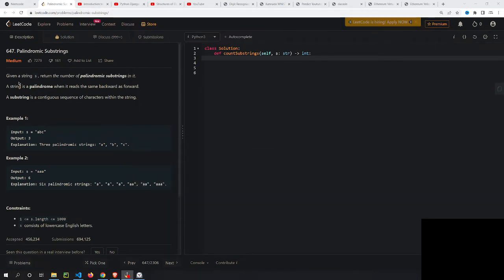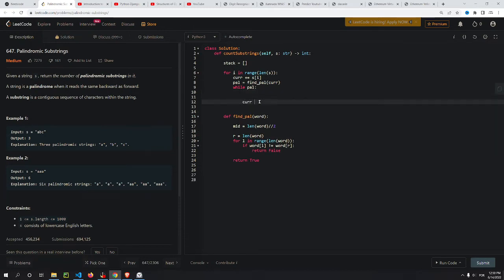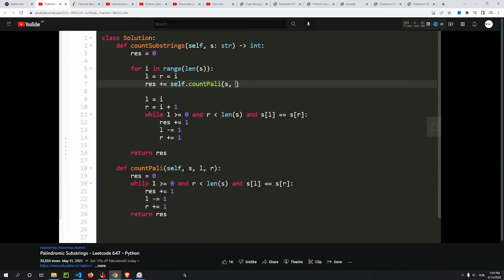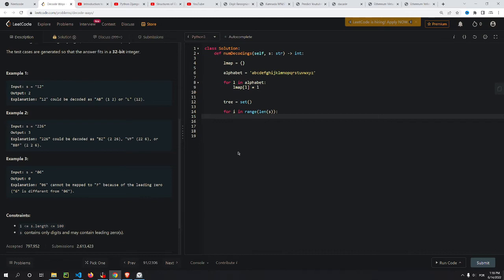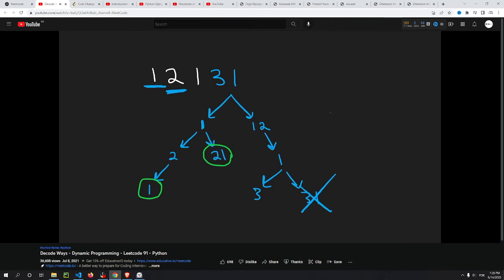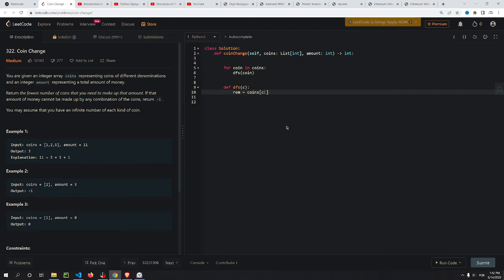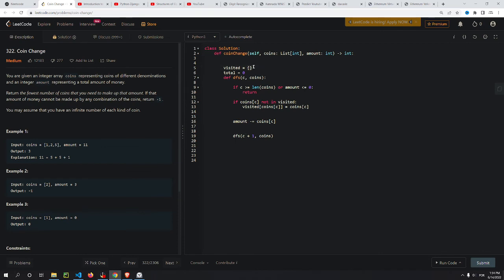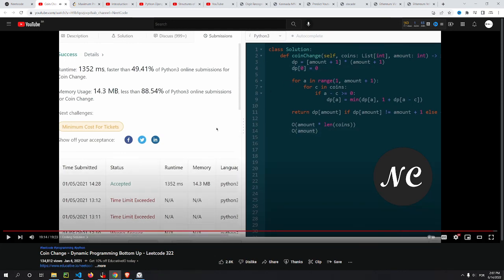LeetCode part 10 DP 1D